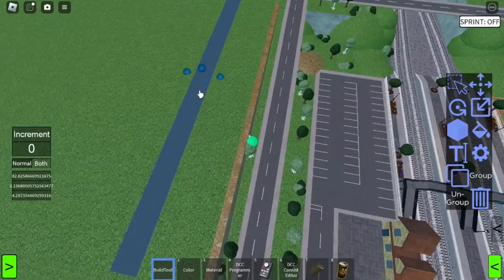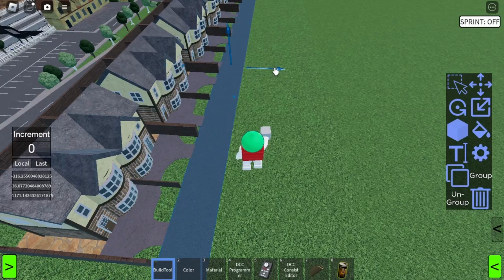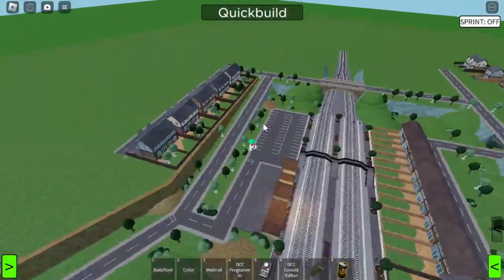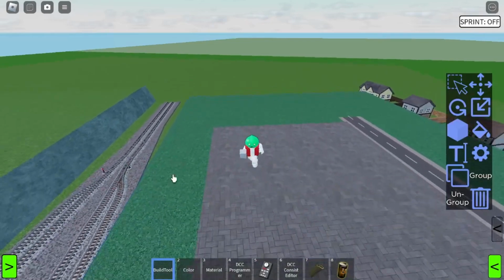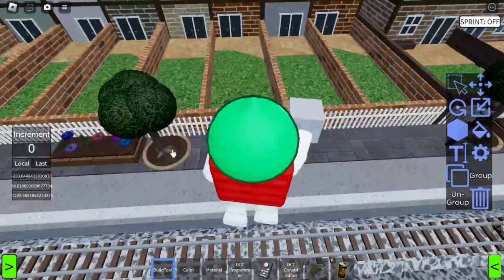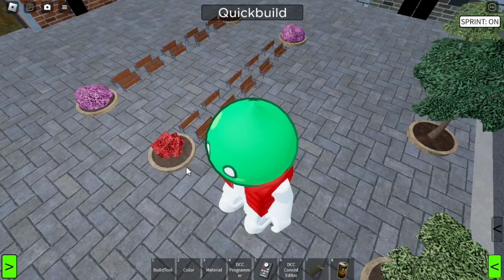Finishing The Town!! Ro-Scale Sandbox!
Today we finished the town by adding a load more custom houses, a completely custom town square, and a nice old bridge to go over the train line.